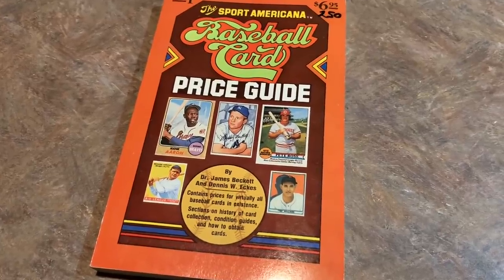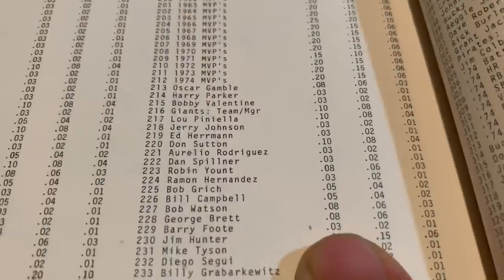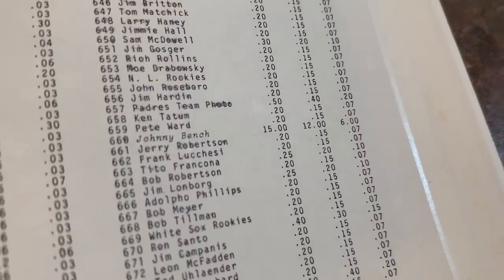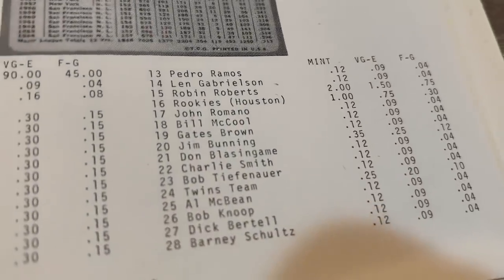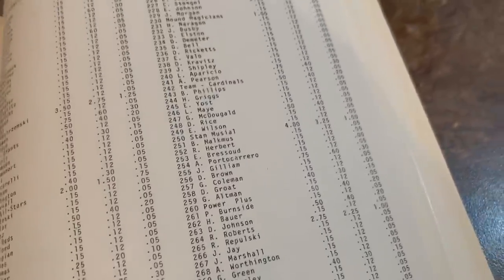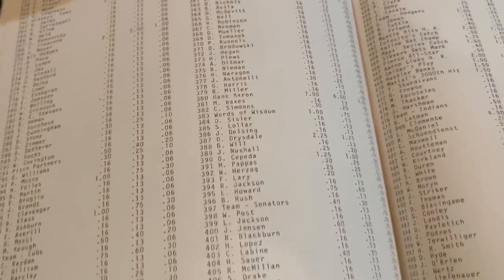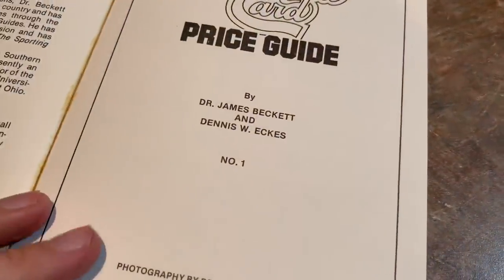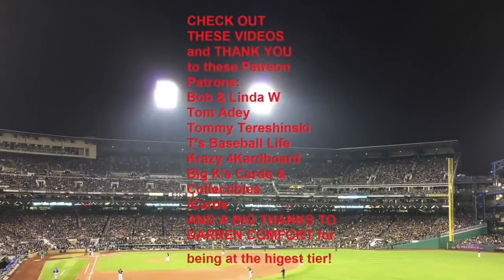FROM 1979!! LOOKING THROUGH THE FIRST EVER BECKETT BASEBALL CARD PRICE GUIDE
In today’s video I go through the first ever price guide and compare and contrast today’s card values with what cards were worth 40 years ago in 1979. I look up all of the top cards from each year including the 1952 Topps Mickey Mantle and T206 Honus Wagner.

Let me just say I wish I was buying cards back in that time period.